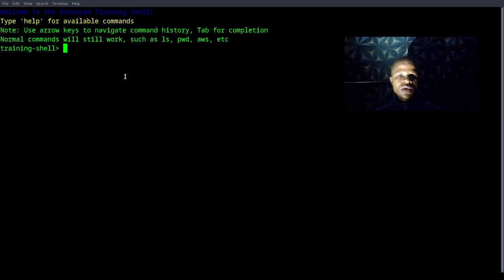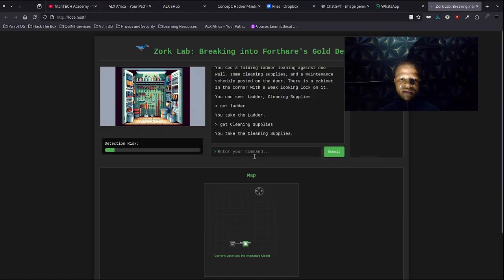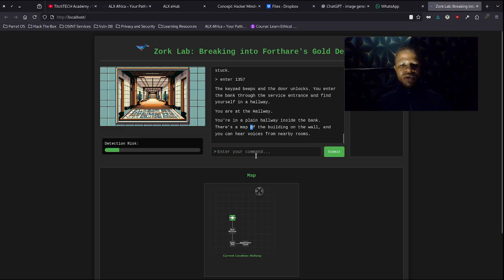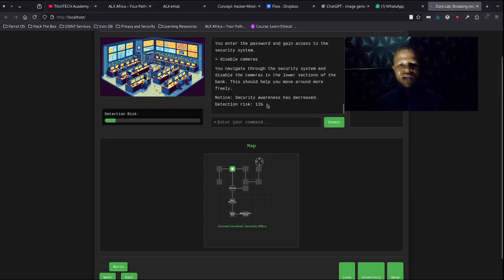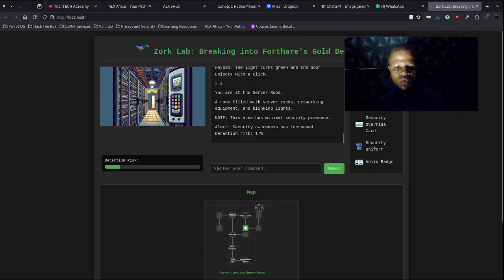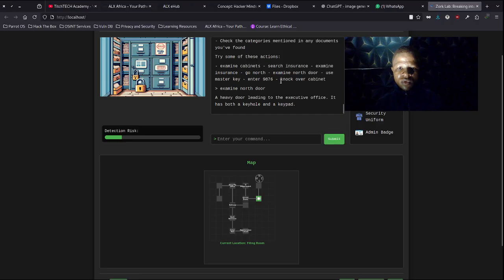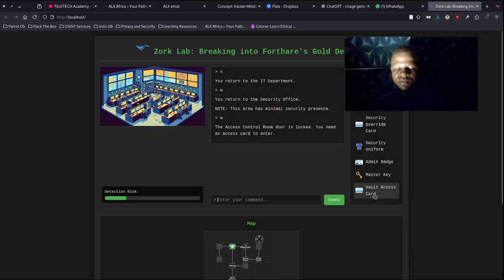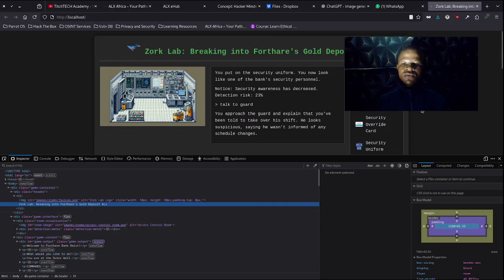Practical 2 – The Hacker Mindset | Thinking Beyond the Obvious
In this practical session, we focus on developing the Hacker Mindset — the way hackers think, analyze problems, and approach systems differently.

This practical is not about tools first, but about how to think before touching any system.

🔹 What you’ll learn:

What the hacker mindset really means

Thinking beyond the obvious

Questioning assumptions

Breaking problems into smaller parts

Why mindset matters more than tools

This lesson builds the foundation needed for cybersecurity, ethical hacking, and problem-solving in real-world scenarios.